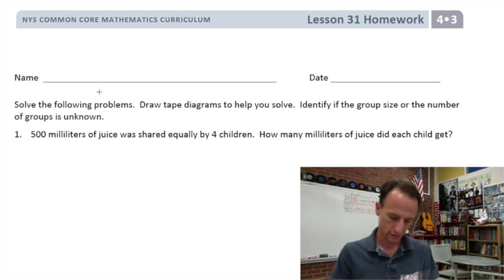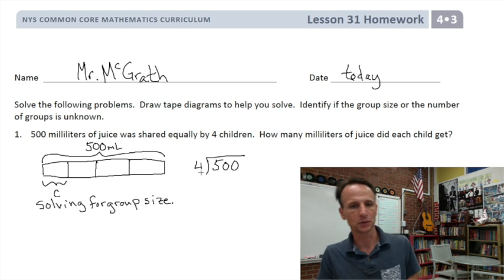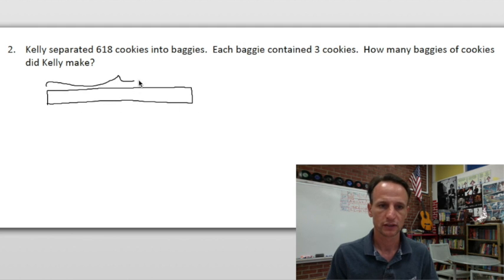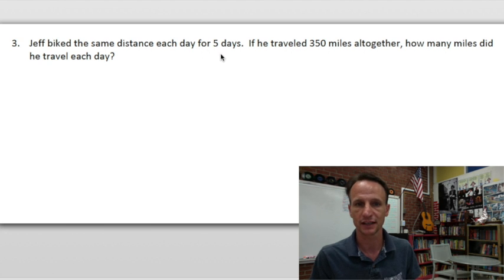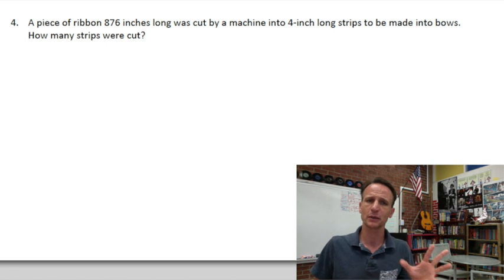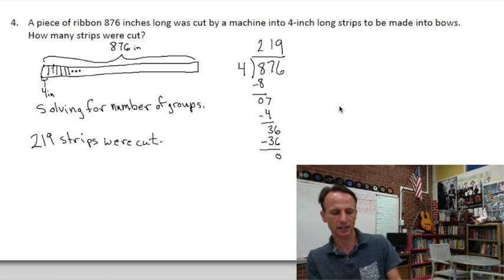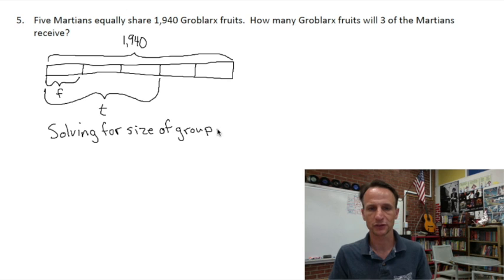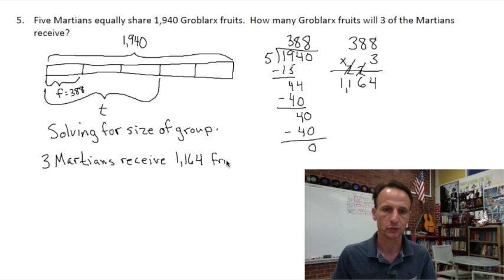Eureka Math Homework Time Grade 4 Module 3 Lesson 31